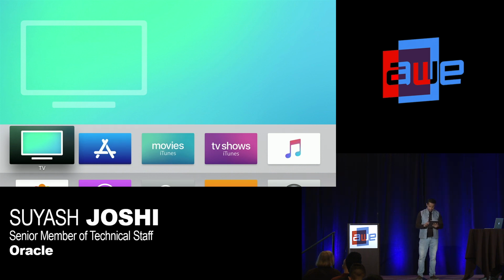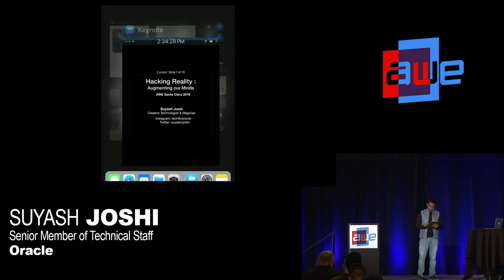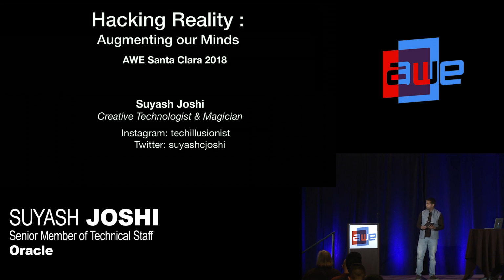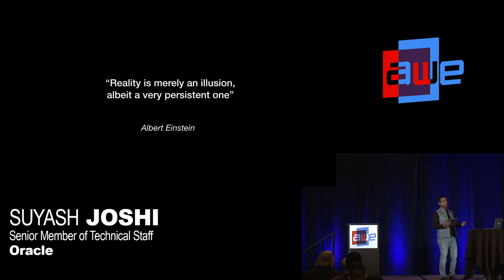Suyash Joshi (Oracle): AR Magic Show : Augmenting your Mind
A talk from the Develop Track at AWE USA 2018 - the World's #1 XR Conference & Expo in Santa Clara, California May 30- June 1, 2018.

This presentation takes you past the current sets of limitations where you will not only augment your Vision but other senses as well such as Touch, Hearing and Perception.